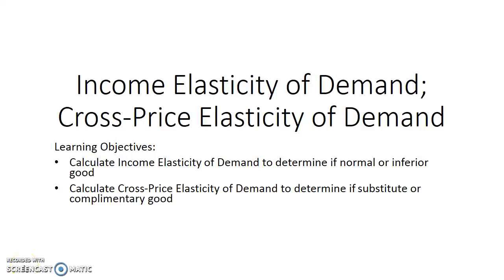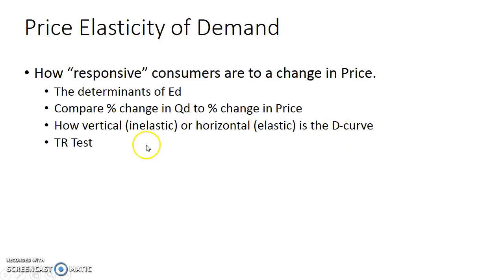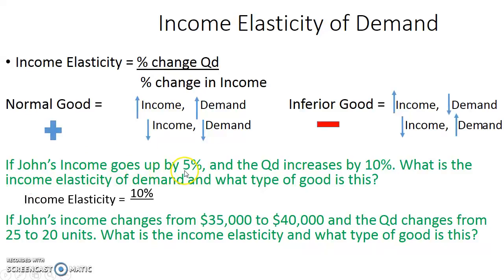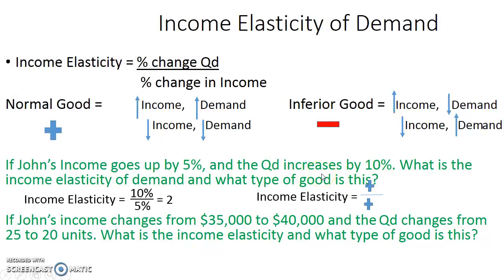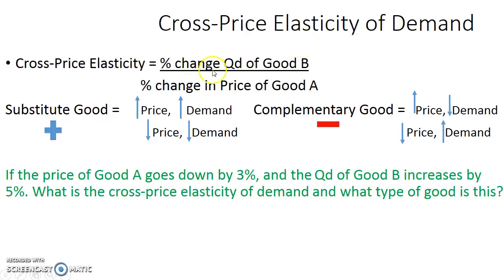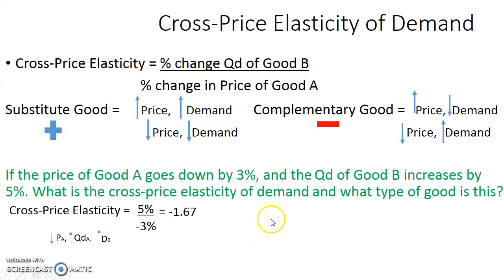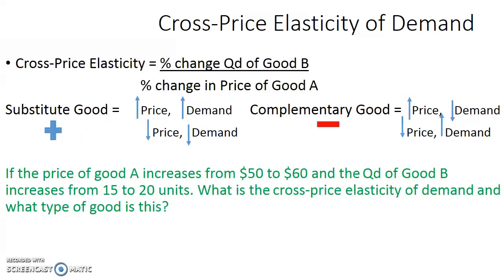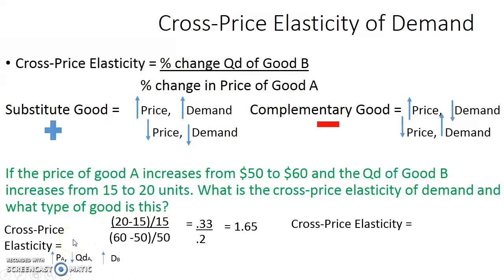Income and Cross-Price Elasticity of Demand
Describes how to calculate the Income and Cross-Price Elasticity of Demand and what types of goods the coefficients represent